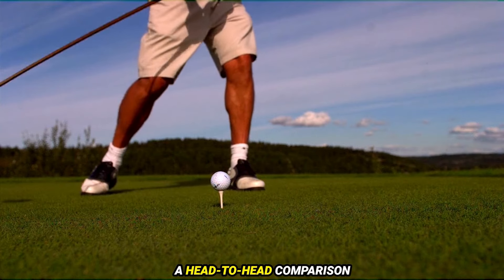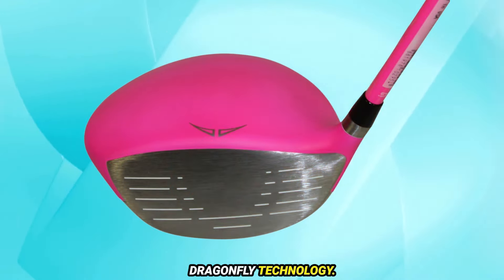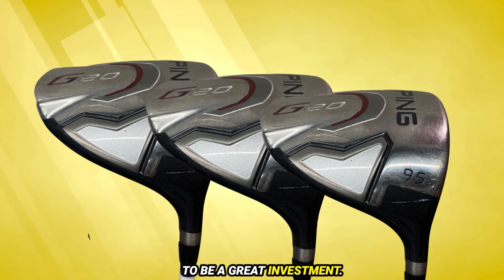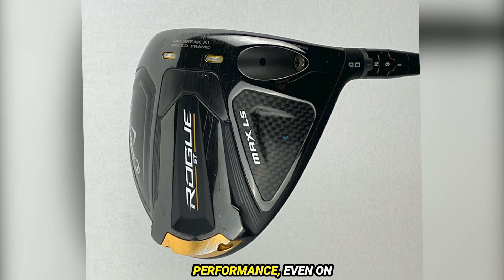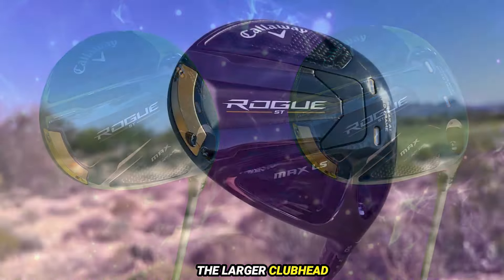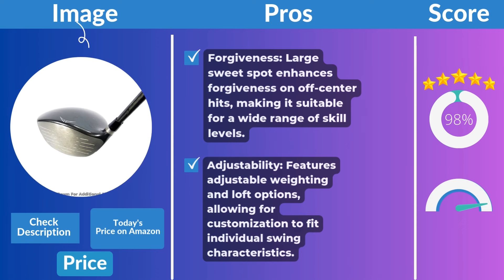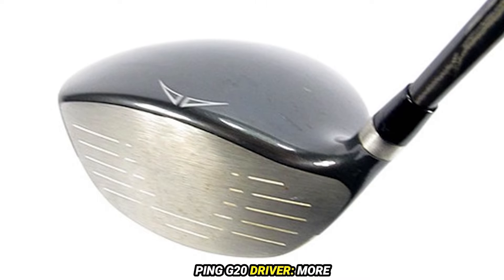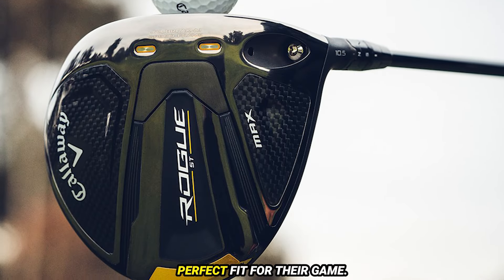Ping G20 Driver vs Callaway Rogue Driver Review and Comparison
Most FORGIVING & LONGEST driver! Ping G20 Driver vs Callaway Rogue Driver Review and Comparison. Need help choosing between the iconic Ping G20 and the high-tech Callaway Rogue driver? In this in-depth comparison, we break down the key differences, from performance and technology to design and price. Whether you're a seasoned golfer or just starting out, this video will help you make an informed decision.

Technology: Adjustable loft, Dragonfly Technology, high MOI
Design: Sleek, modern look with a classic black finish
Weight: Approximately 320 grams
Price: $250-$350
Pros: Consistent distance, adjustable loft, comfortable feel
Cons: Older model, limited weight options

Technology: Jailbreak Technology, X-Face VFT, adjustable weighting
Design: Sleek, modern look with a matte black finish
Weight: Approximately 320-350 grams
Price: $499-$549
Pros: Forgiveness, adjustability, sound and feel
Cons: Price, weight, limited draw bias